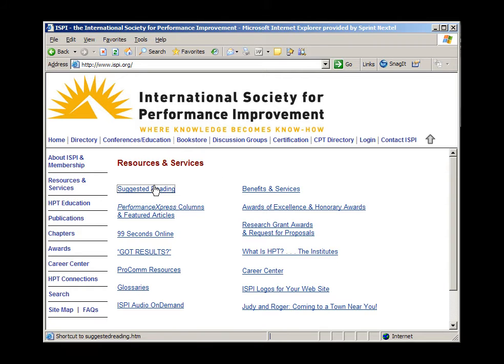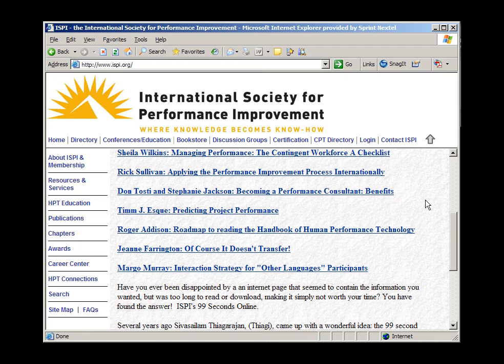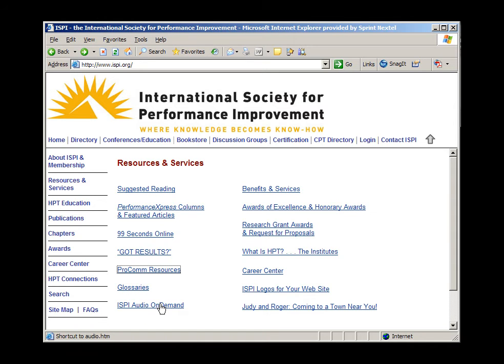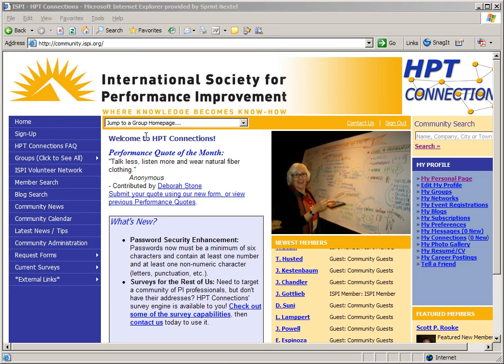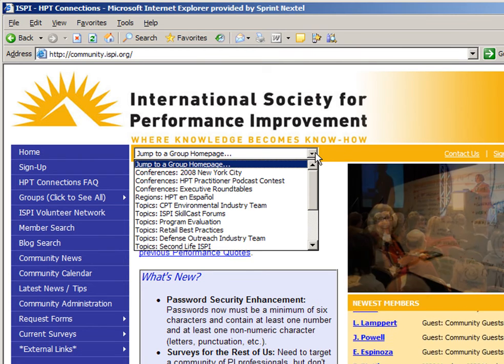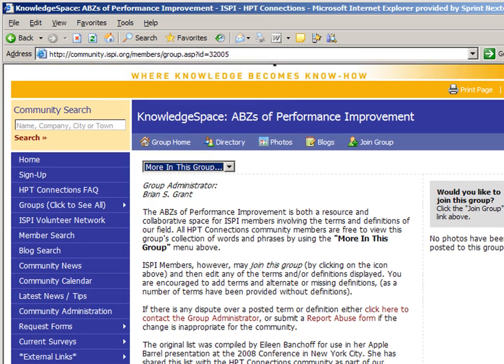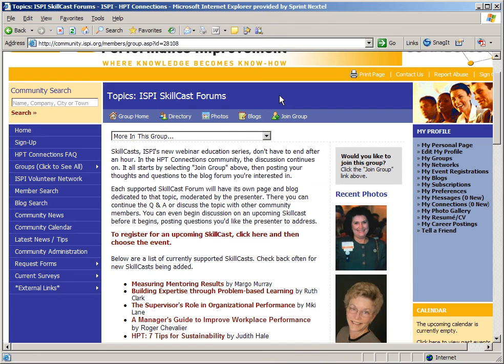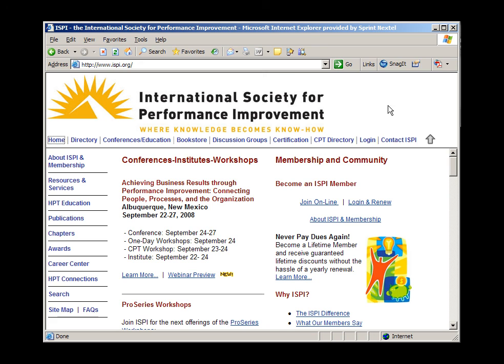ISPI Resources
A video tour of the resources that are available on ISPI for self development.